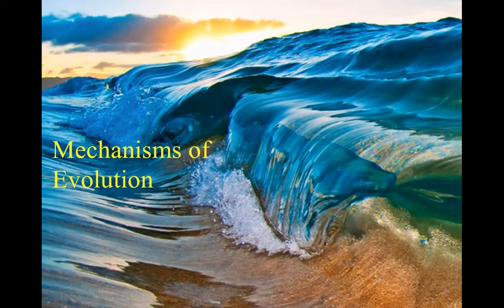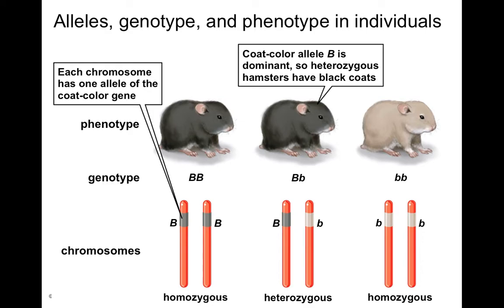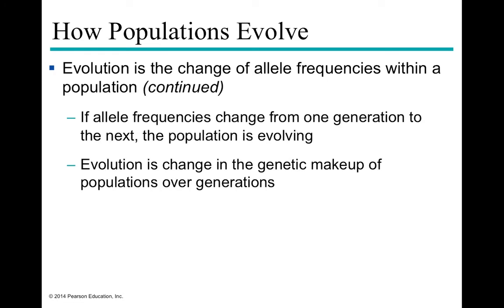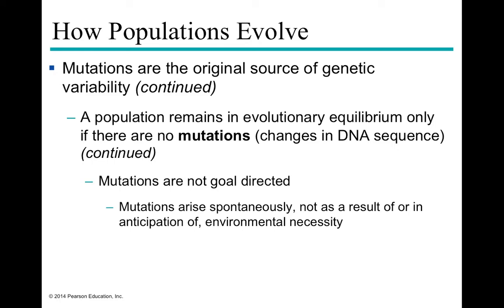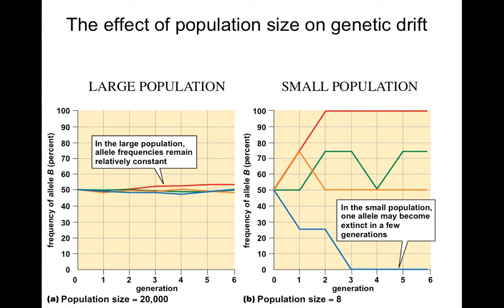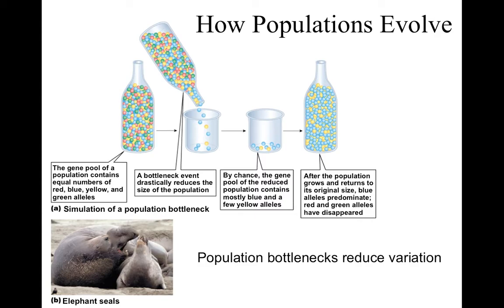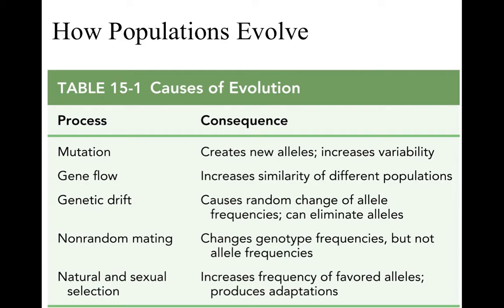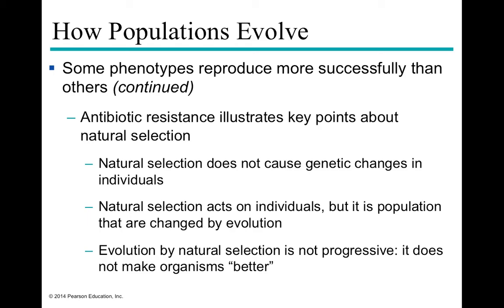BI101 UNIT 12 MECHANISMS OF EVOLUTION